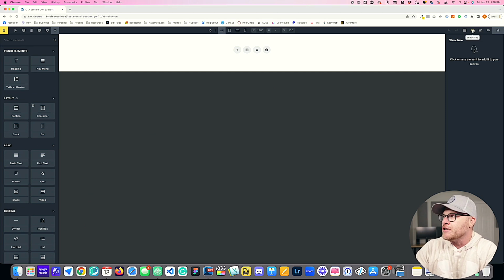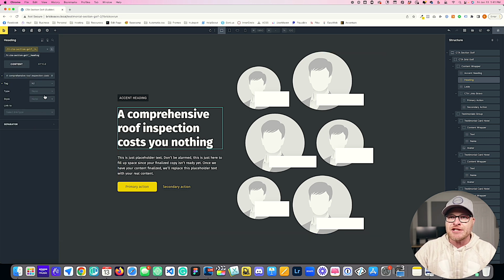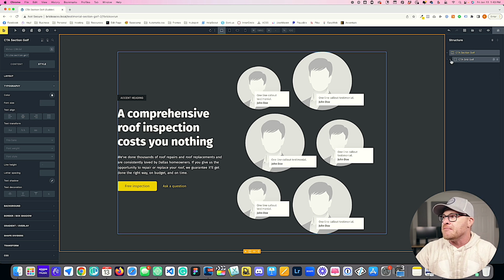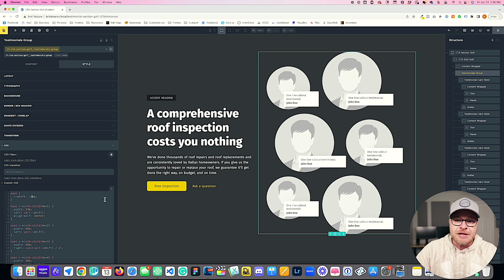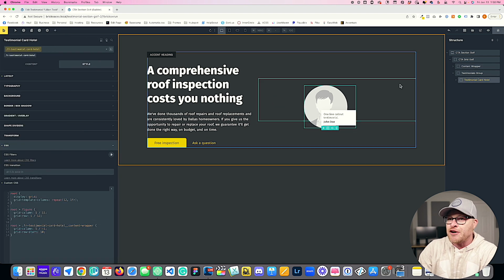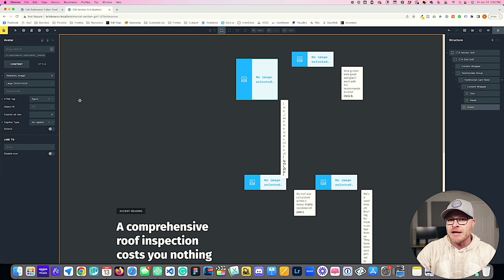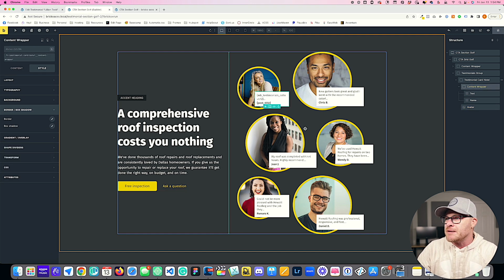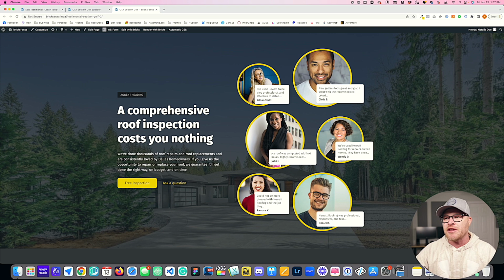Frame Overview: CTA Section Golf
CTA Section Golf is a social-proof focused CTA section. It surrounds your call to action with a dynamic display of one-liner testimonial cards (Testimonial Card Hotel) with large headshots to give it a very personal and engaging vibe.

We spent a lot of time perfecting the structure of this section. The right column parent wrapper uses advanced CSS techniques to manipulate the size of cards to make them appear in random sizes. Since the random card sizes are controlled at the parent level, and since the cards themselves are built with an overlapping grid technique, this section supports querying testimonials with a query loop without breaking the layout.

As usual, the DOM is super clean and follows best practices of the testimonial cards being list items in an unordered list. The cards can be made clickable and could potentially open a full testimonial card modal to display the persons' full testimonial. You're only limited by your own creativity.